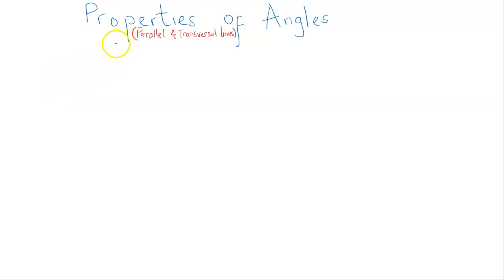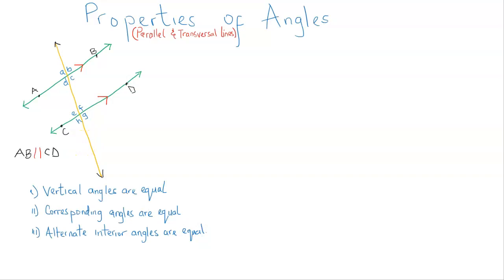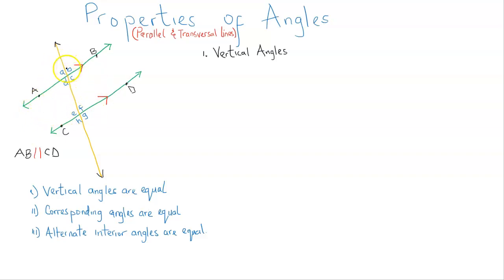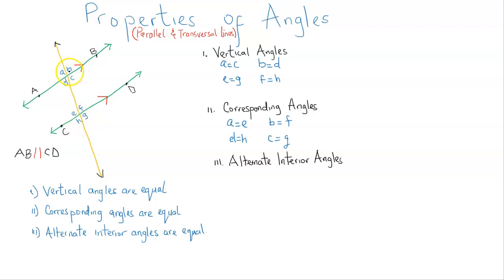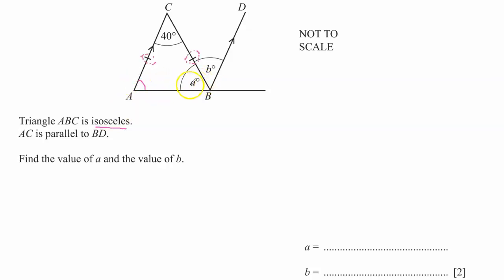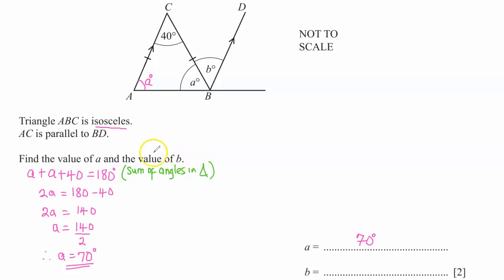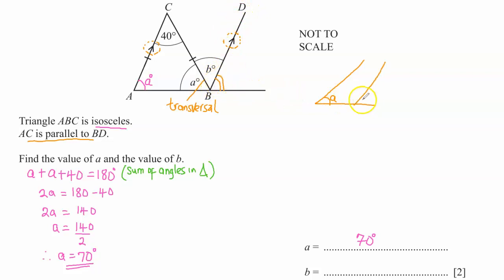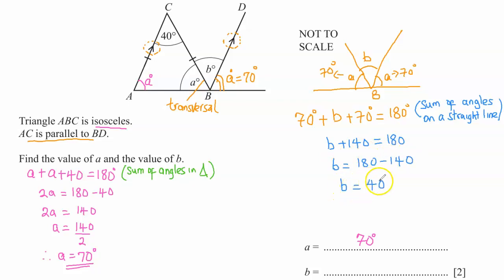Properties of Angles | Parallel & Transversal Lines | Geometry | GCSE | k12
Introduction to parallel and transversal lines; and properties of angles.